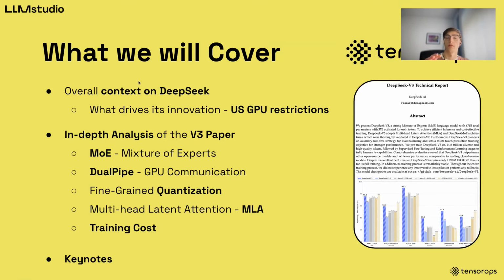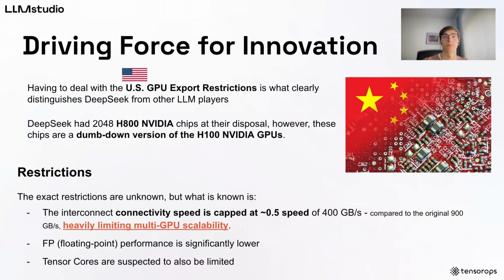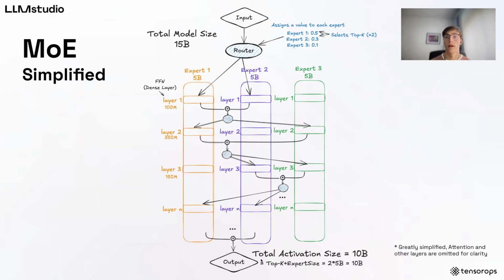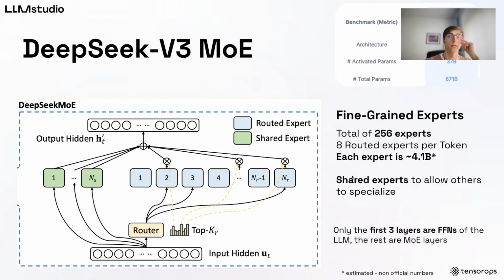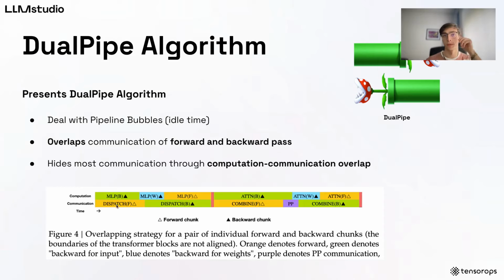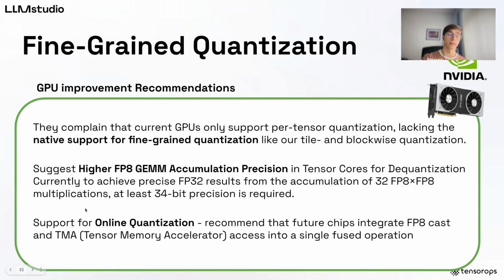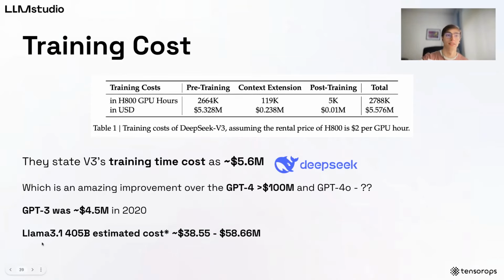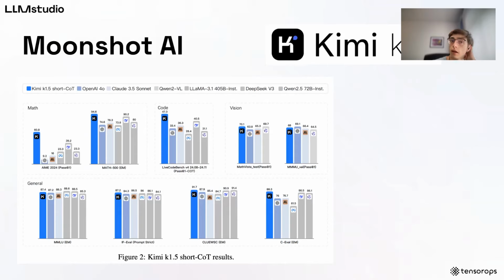DeepSeek - Analysis of the DeepSeek V3 paper and its innovations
Analysis of the DeepSeek v3 paper its innovations, competitive advantages, and the implications of its cost efficiency in the AI landscape

Miguel Neves explores the technical aspects of the Mixture of Experts architecture, the impact of US GPU export restrictions, and the significance of quantization techniques. The conversation also touches on the community's reception of DeepSeek and its potential future in the AI industry.

00:00 Introduction to DeepSeek v3
02:53 Understanding DeepSeek: Background and Innovations
05:48 Cost Efficiency and Market Impact
08:45 Technical Analysis: Mixture of Experts Architecture
12:11 DeepSeek v3: Optimizations and Innovations
15:05 Comparative Analysis with Other Models
18:09 Communication Efficiency in Mixture of Experts
21:00 Future Directions and GPU Design Improvements
27:17 Innovations in GPU Communication Models
31:05 Advancements in Quantization Techniques
37:48 Revolutionizing Self-Attention Layers
42:06 Understanding Training Costs in AI Models
47:10 The Future of Open Source AI and Global Dynamics
49:27 Emerging Players in AI: The Rise of Moonshot AI
50:25 Technical Insights on Kimi-K 1.5: Performance and Limitations